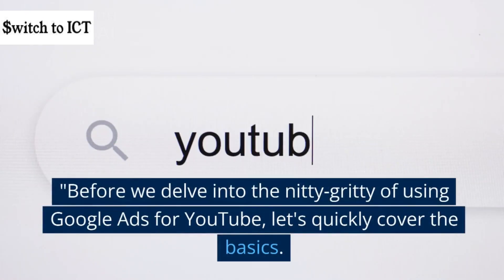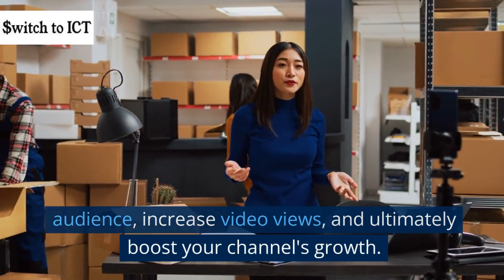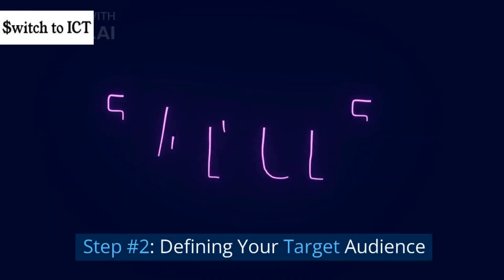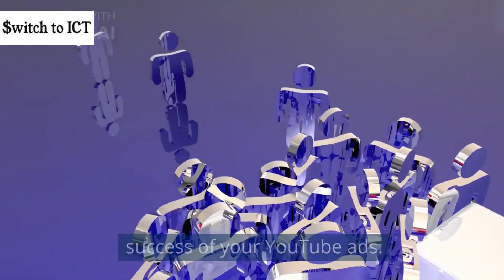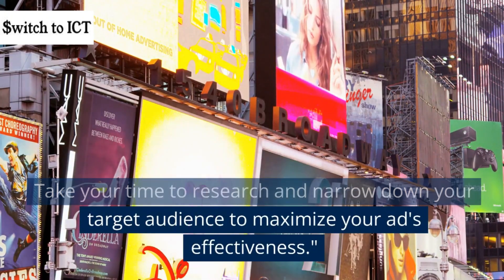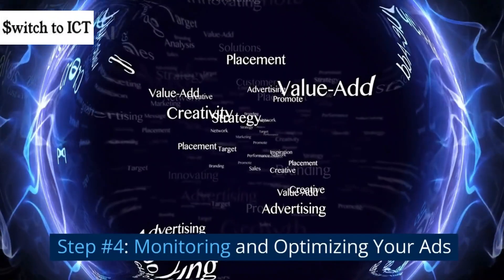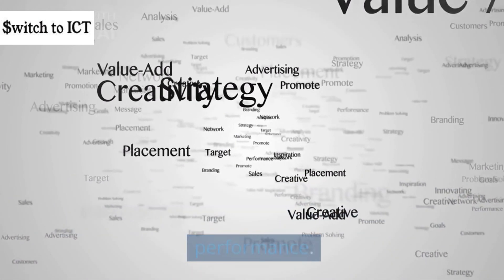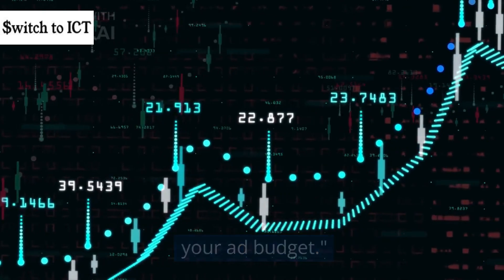How to use Google ads for YouTube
Are you looking to enhance your YouTube reach and maximize your audience engagement? Look no further! In this comprehensive guide, we will show you how to leverage the power of Google Ads to promote your YouTube videos effectively.

Google Ads offers a wide range of targeting options and ad formats, allowing you to reach your desired audience and drive more views, subscribers, and engagement. We will walk you through the process of setting up your Google Ads campaign specifically for YouTube, including keyword research, campaign structure, and ad creation.

Discover the best practices for optimizing your YouTube video ads and learn how to create compelling ad copy that captures viewers' attention. We'll share tips on selecting the most relevant keywords and structuring your campaigns for maximum effectiveness.

Furthermore, we will explore different ad formats such as TrueView, Bumper Ads, and Discovery Ads, highlighting their unique features and benefits. Unleash the full potential of Google Ads and leverage its targeting capabilities to reach your target audience at the right time and in the right context.

Join us on this YouTube marketing journey and unlock the secrets to using Google Ads effectively for expanding your YouTube reach and driving meaningful results. Get ready to take your YouTube channel to new heights with this ultimate guide!